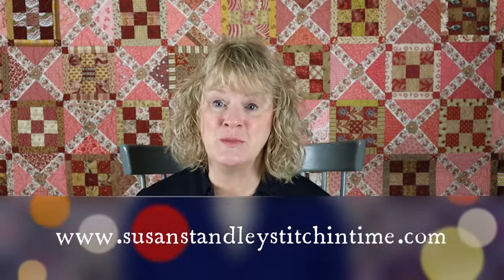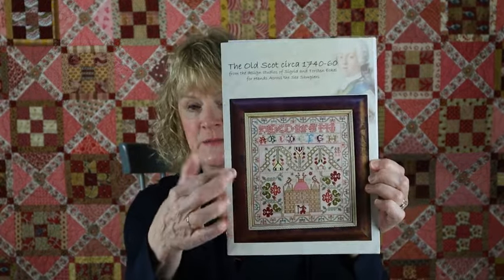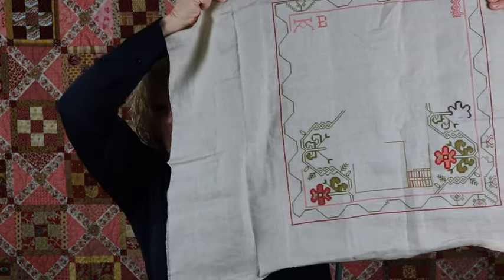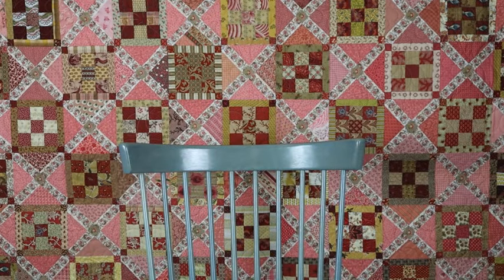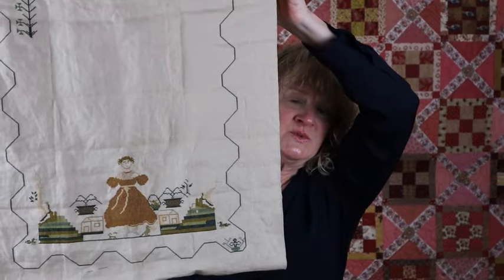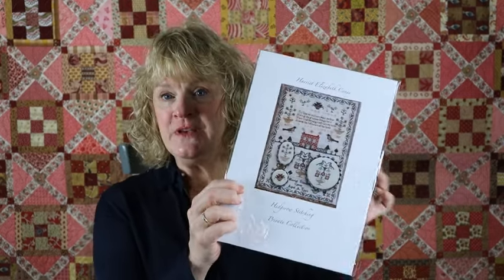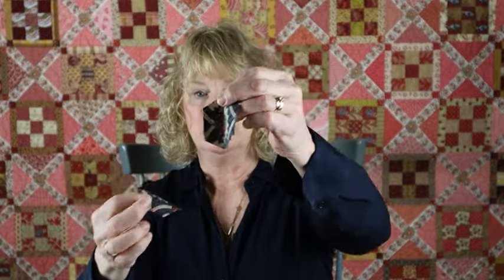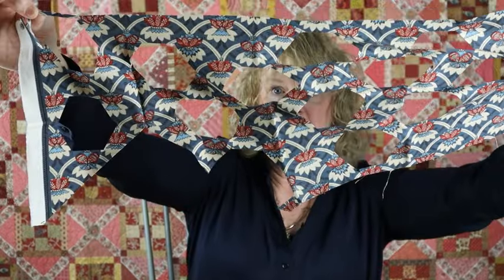Floss Tube #47 - " Meet Corliss, 'Strawberry Fizz with a Ginger Twist' and More!"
In this episode we look at the life of Corliss, our fictional girl who will guide us into her stitching life in 1870.

A wonderful blog that will enrich your knowledge of 19 c sewing is called "Two Threads Back". I highly recommend every post.

We also discuss my WIPS and while discussing "The Old Scot" I mention Sara who can be found on Instagram @janesays8. She has inspired many of the adaptations I am making to this sampler as I stitch it to honor my father.

Further study of Scottish Schoolgirl Samplers can be done through the open access copy of "Remember Now Thy Creator". It is available for download at

The featured quilt in this episode was  inspired by Di Ford in the book “Primarily Quilts …2”. I have named  mine "Strawberry Fizz with a Ginger Twist".

In this episode I also share the kits for trying English Paper Piecing for the first time to make two hexagon flowers. The tutorial will be available this week along with the kits.